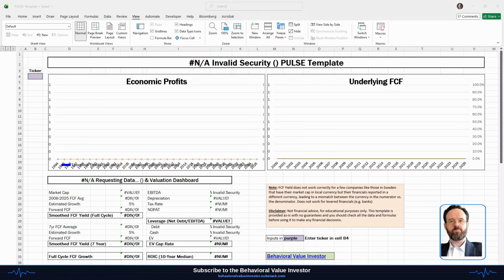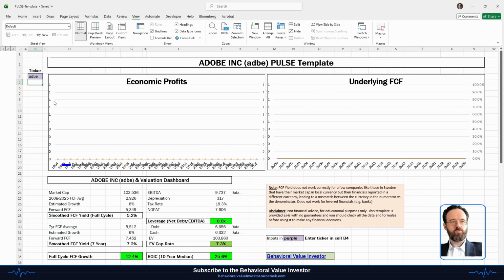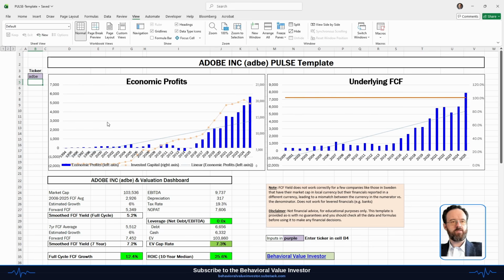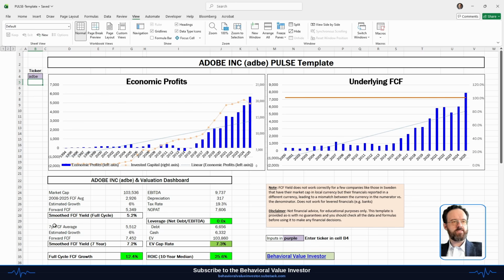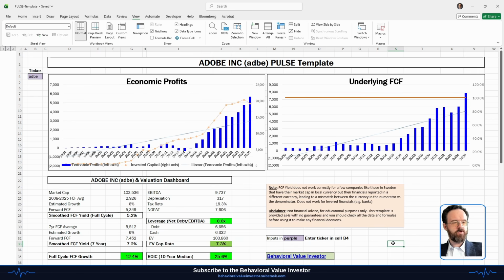CEO resigns. Stock down. Is Adobe ($ADBE) worth a look? | 2 Min PULSE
AI secular fears are rampant. The CEO just resigned. The stock is down almost 30% YTD. Time to take a look at Adobe $ADBE through the PULSE framework to see if it's worth a deep dive?

The PULSE Framework: 5 signals that tell you whether a stock deserves your time - in under a minute.

PULSE stands for Economic Profits · Underlying FCF · Leverage · Smoothed FCF Yield · EV Cap Rate. This isn't a stock recommendation system. It's a triage tool - designed to answer one question before you spend hours on research: is this worth a deeper look?